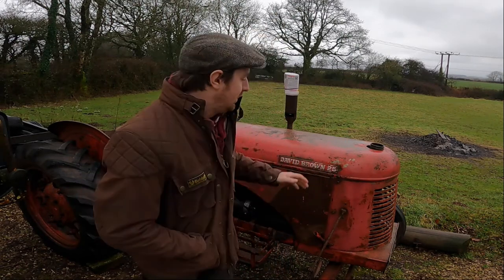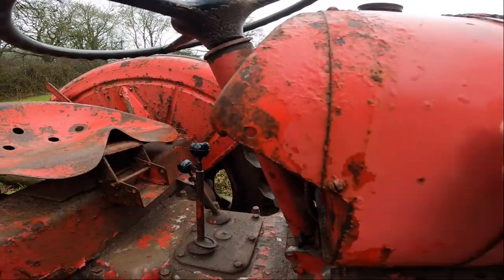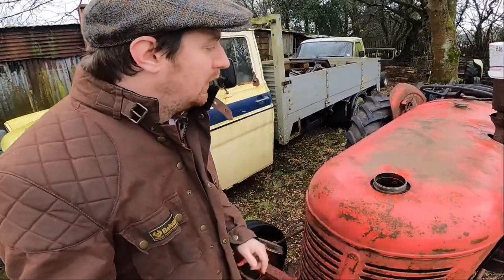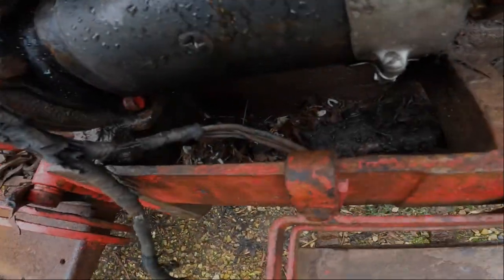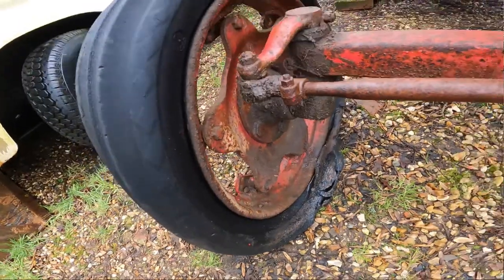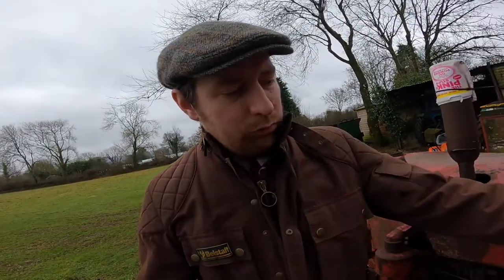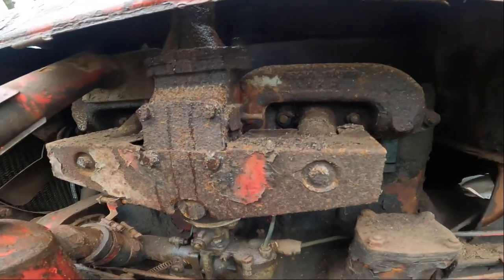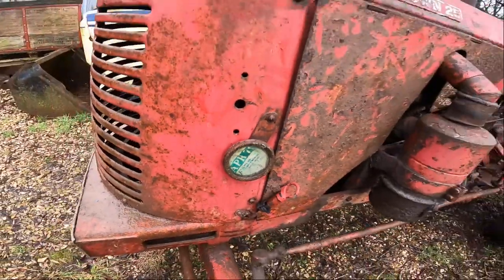David Brown 25 Restoration Project Part 1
1953 David Brown 25 Restoration project, a new arrival at VA!
Early example!
Follow along for the full restoration on this little 'agricultural aston'